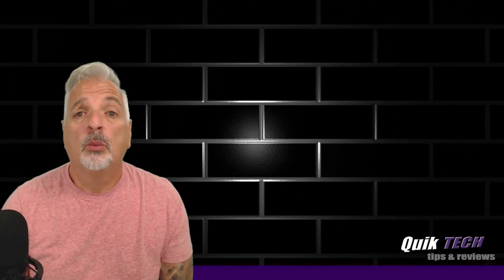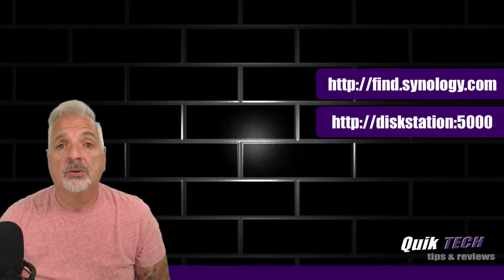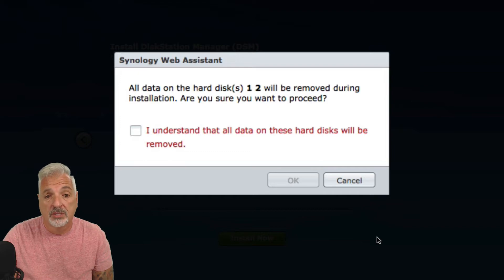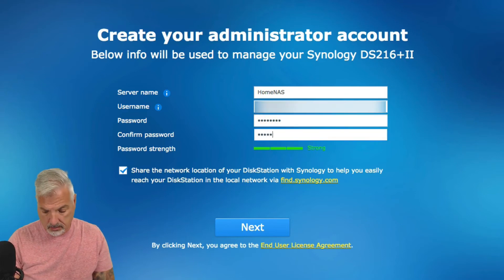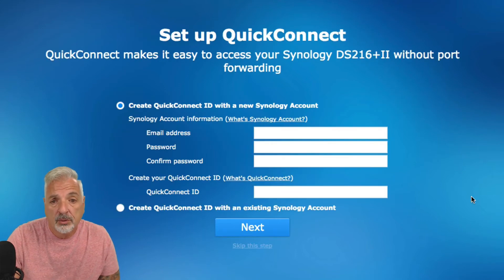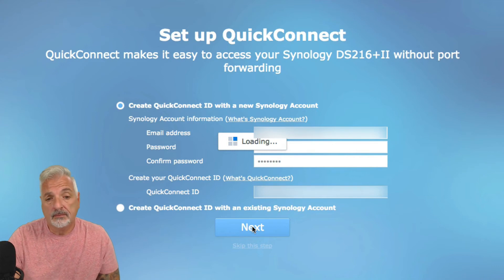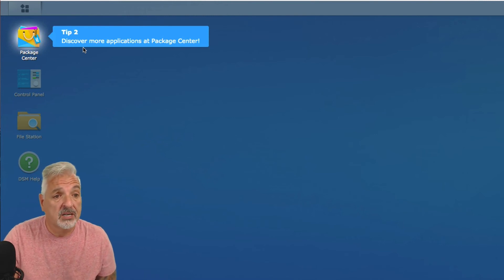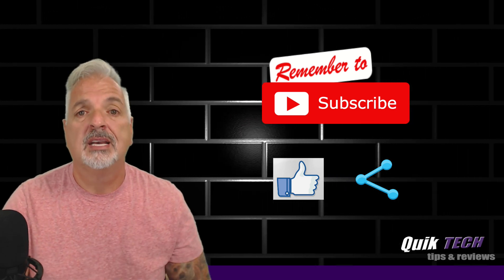Synology DS216+II Initial Setup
Synology DS216+II Initial Setup. In this video I walk through the initial setup and configuration of the Synology DS216+II NAS.

Synology DS218+

Regards!!